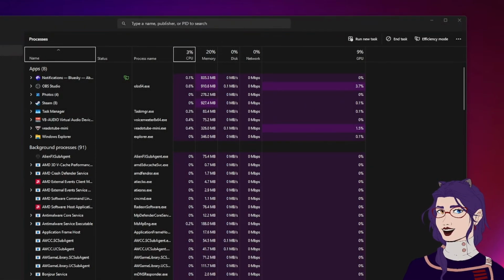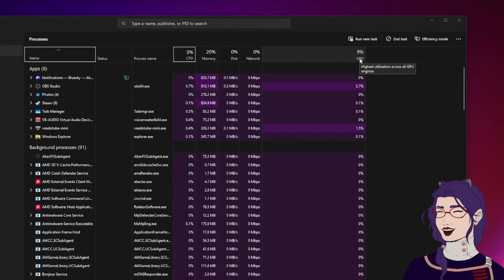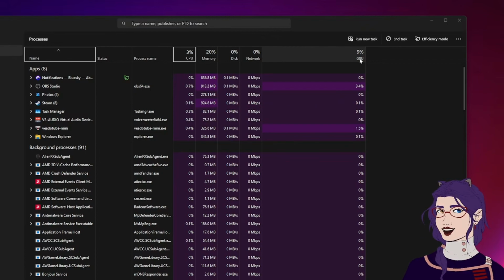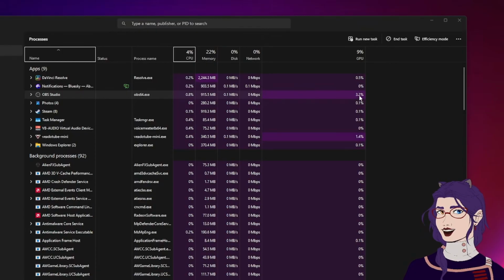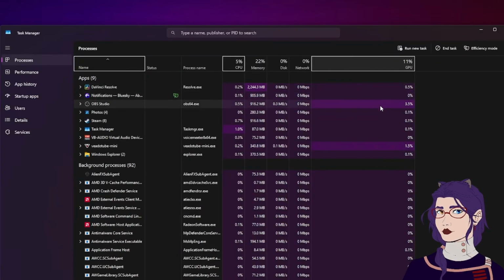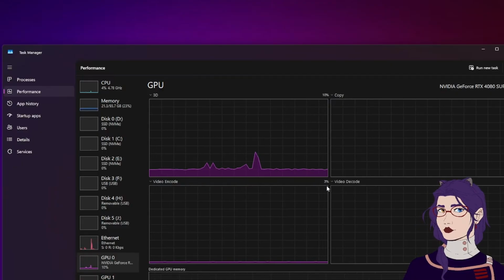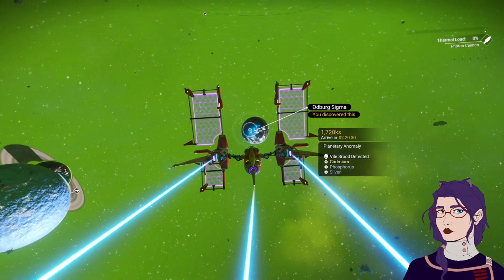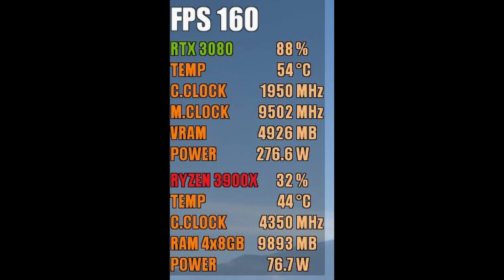I will now talk about why Task manager is bad for GPU Monitoring for about 6 minutes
This could have been a simple rant on Bluesky.

Why did I make this video? Hubris. And memes.